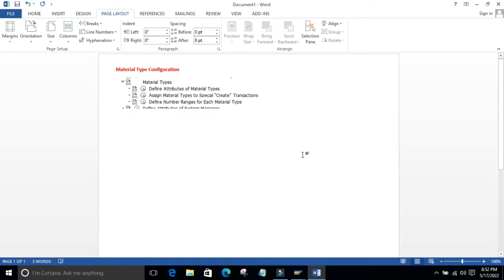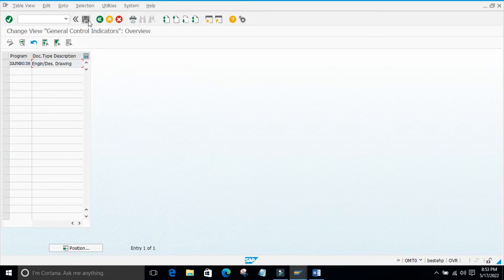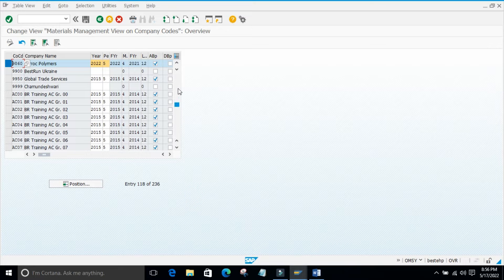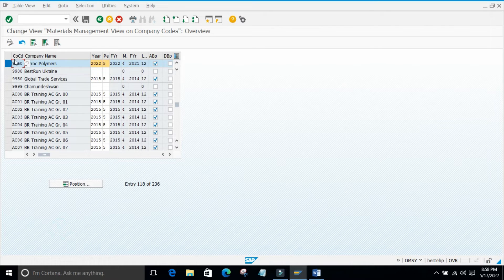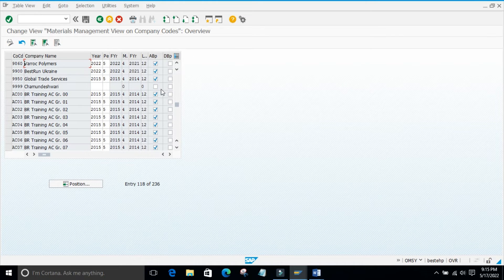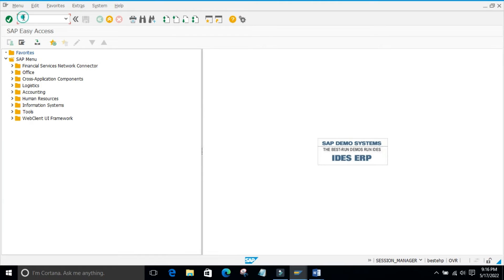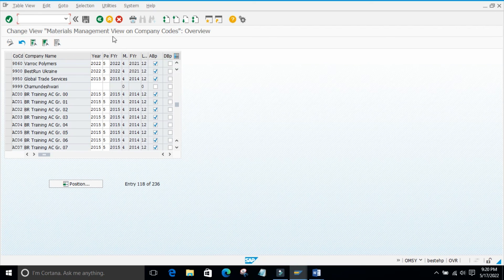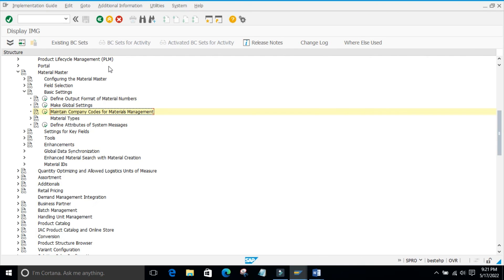OMSY - Maintain company codes for Material Management || SAP MM || Material Master Configuration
OMSY - Maintain company codes for Material Management || Configuration ||